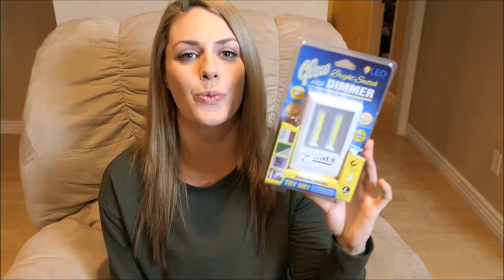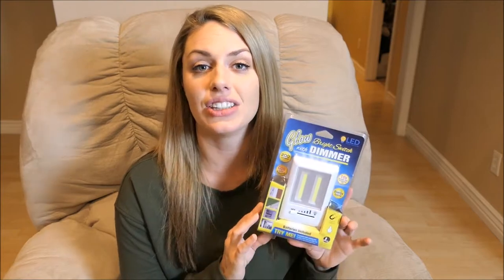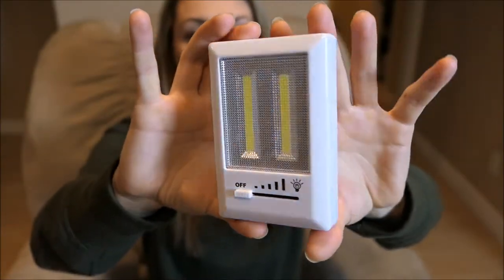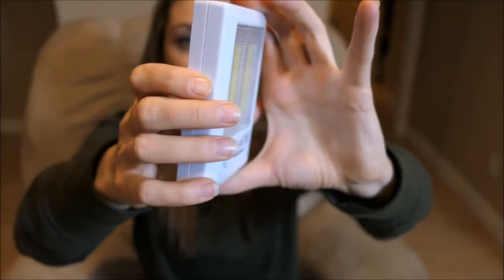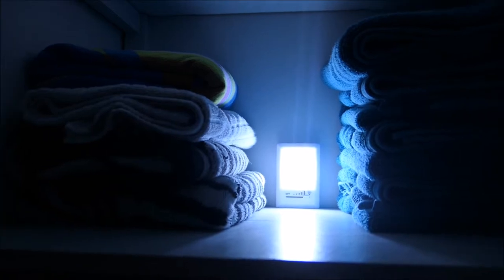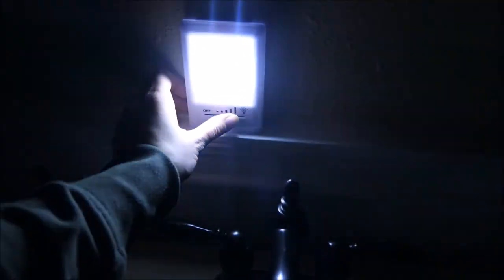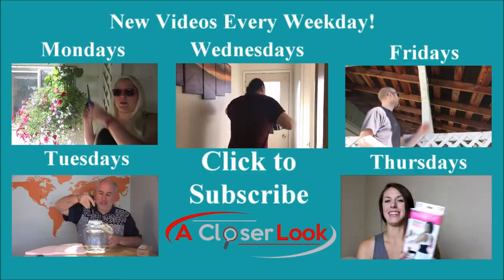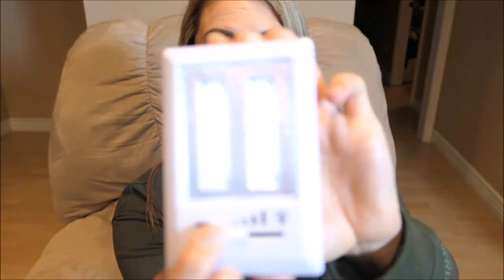Glow Bright Switch With Dimmer Review! | A Closer Look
Today Danielle Reviews the Glow Bright Switch W/ Dimmer!